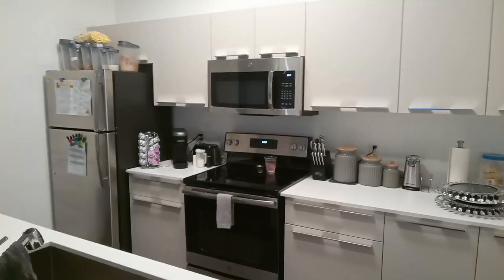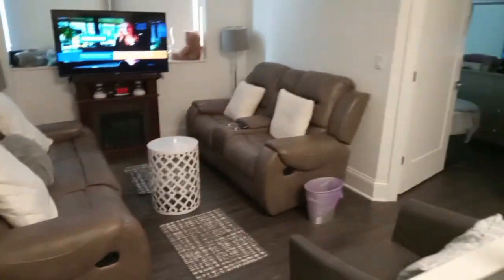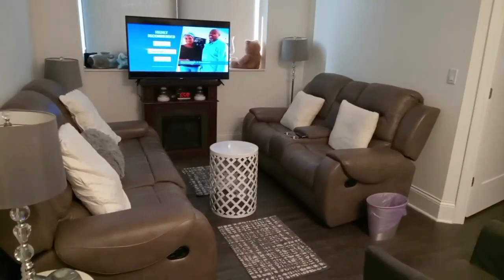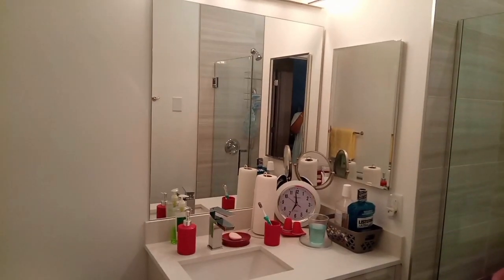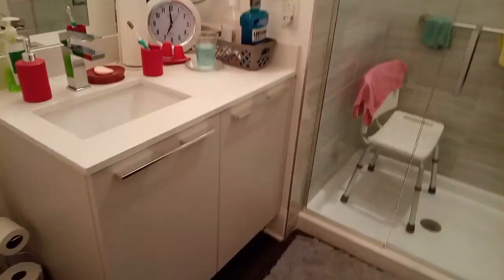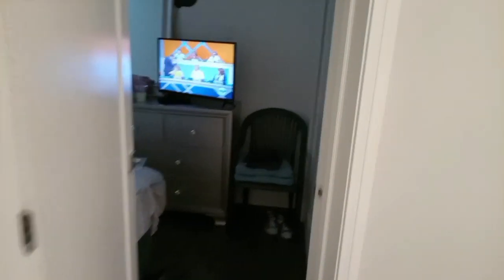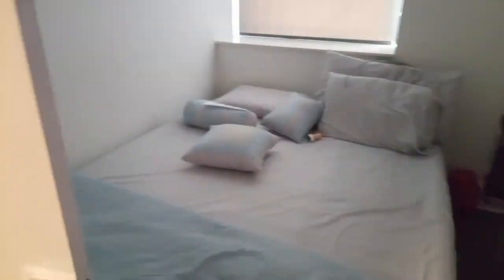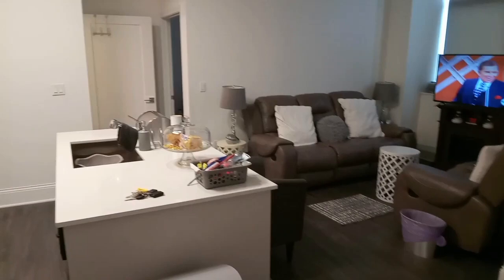GRAY HEAD GRANNY NEW DIGGS.